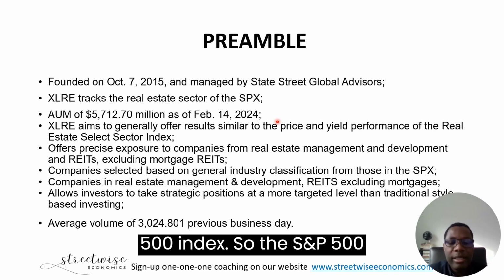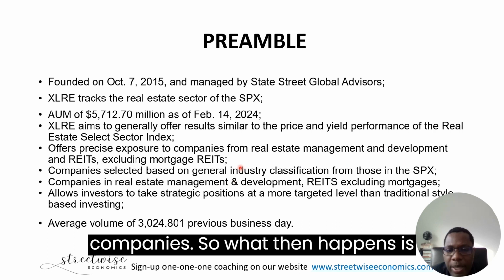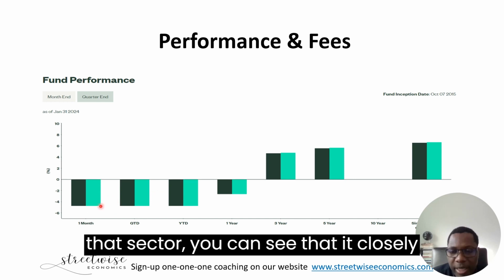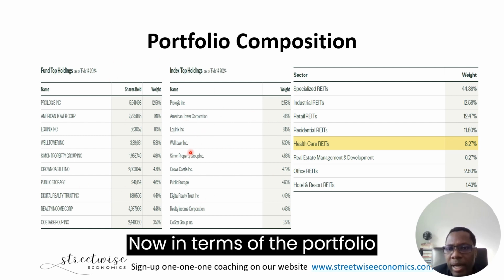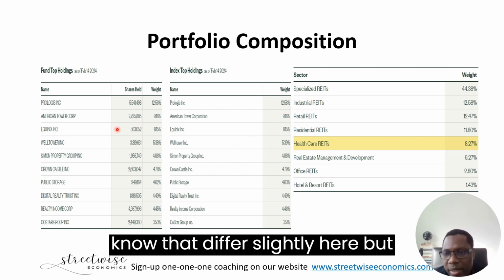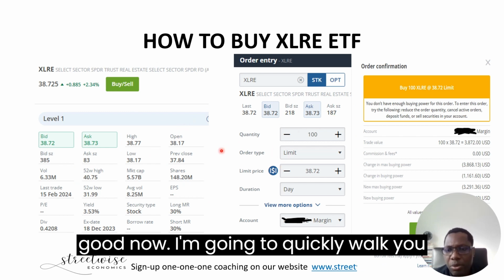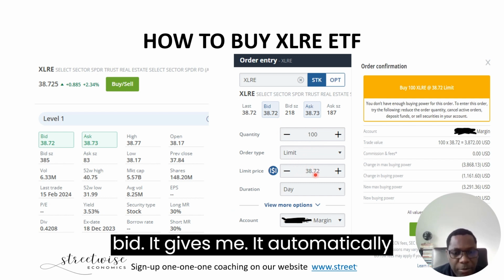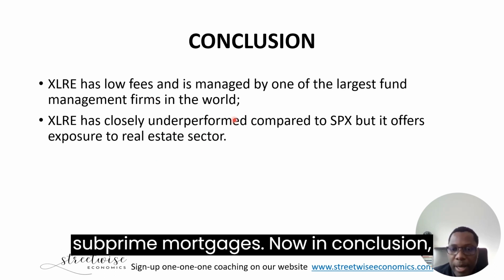Exploring Real Estate Investment Potential Under $40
Curious about how to buy shares of the XLR ETF and what to consider before making the investment? Tune in to my latest video where I guide you through the process step by step, offering tips and insights along the way.
00:00 Intro
01:31 Major highlights on how the XLRE ETF is managed.
04:01 XLRE ETF past performance compared to real estate sector benchmark.
05:23 XLRE fund portfolio composition.
08:07 How to buy the XLRE ETF shares.
09:32 Merits and risks of investing in the XLRE ETF.